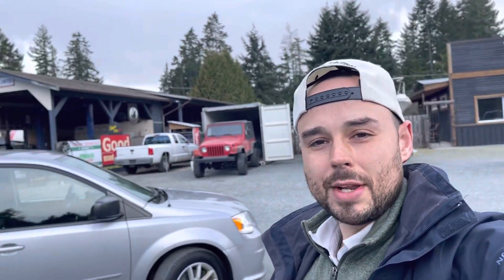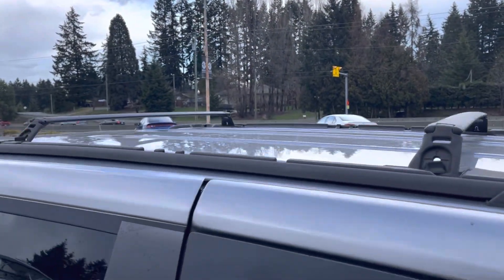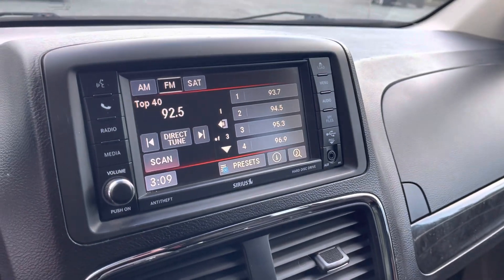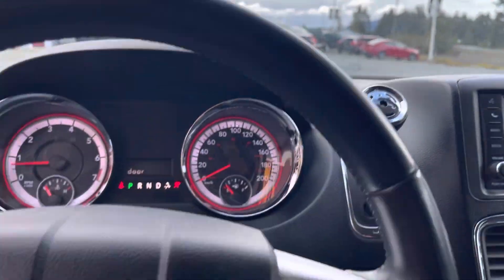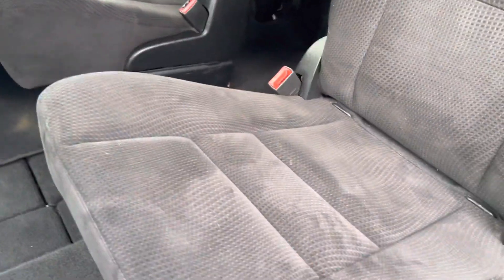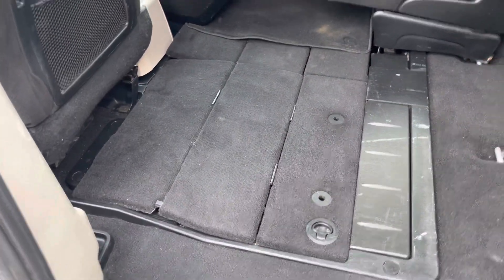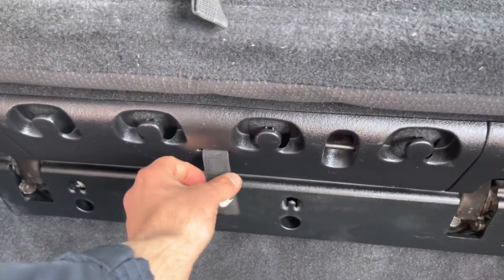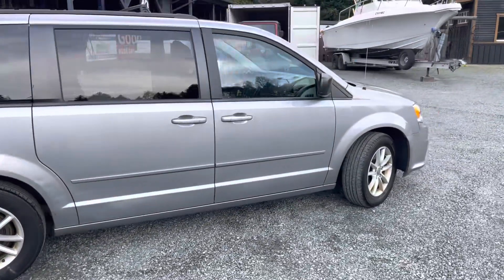2014 Dodge Gr Caravan Full Walk Through (SOLD)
Take a peak at this full walk around